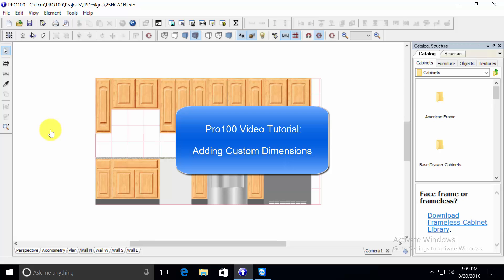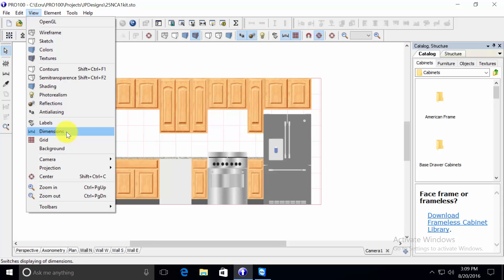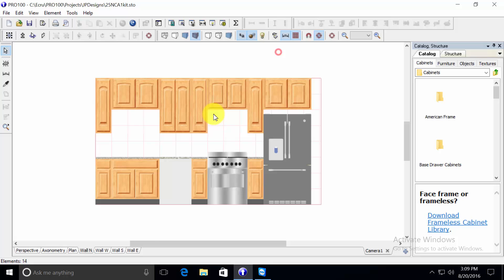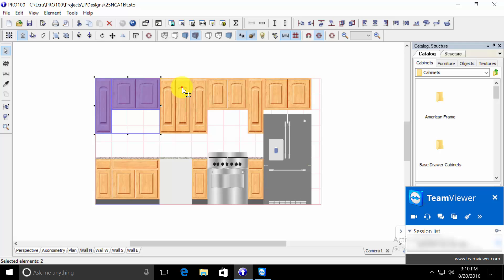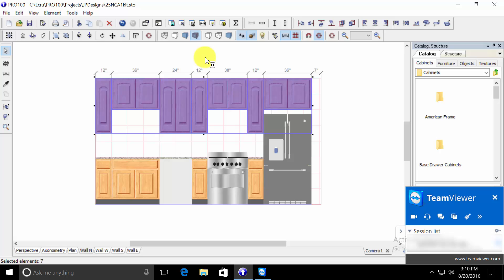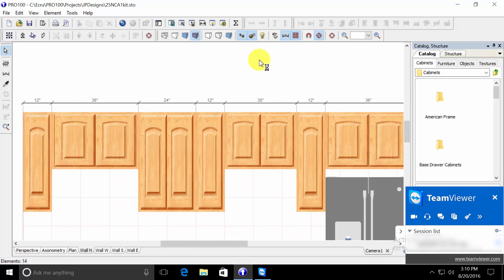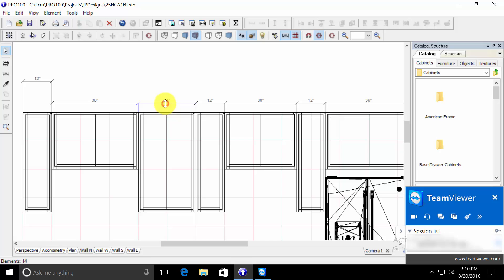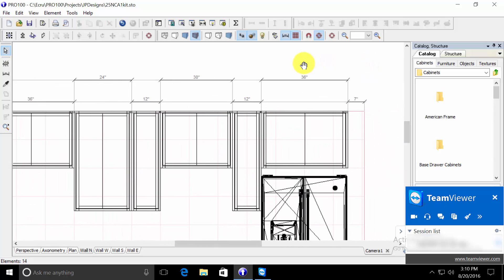Custom Dimensions in Pro100 Design Software